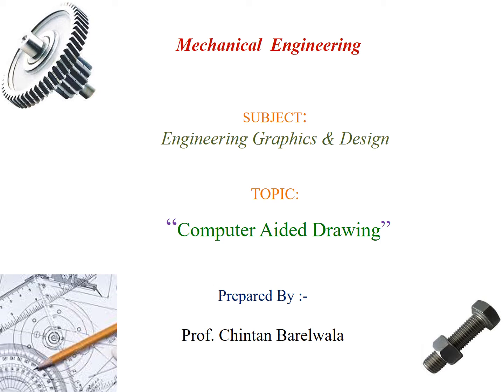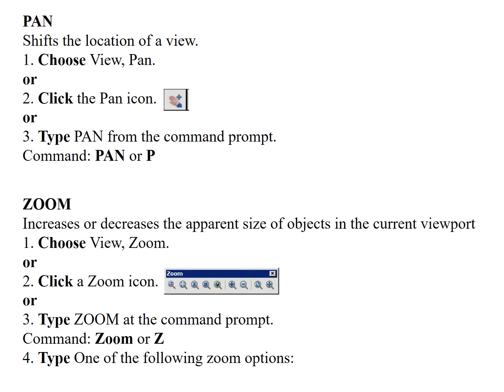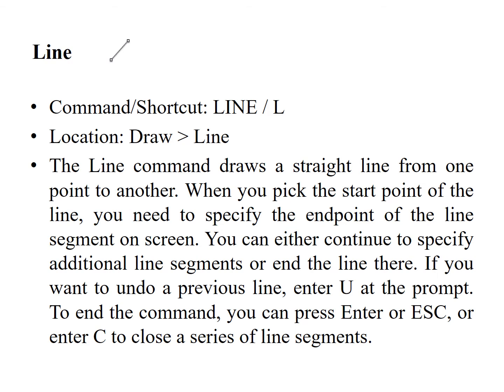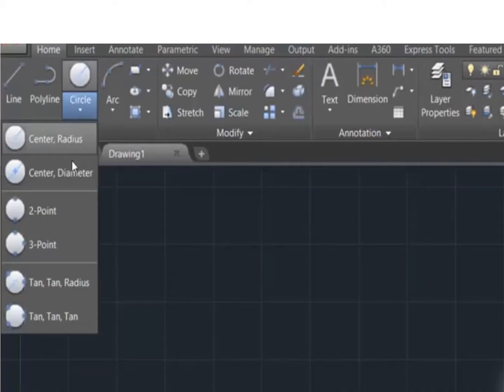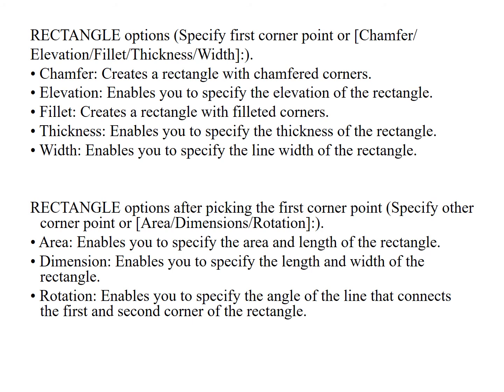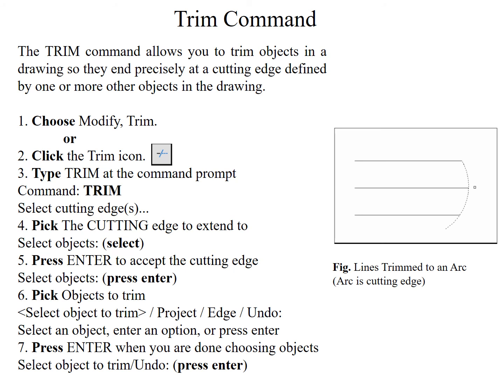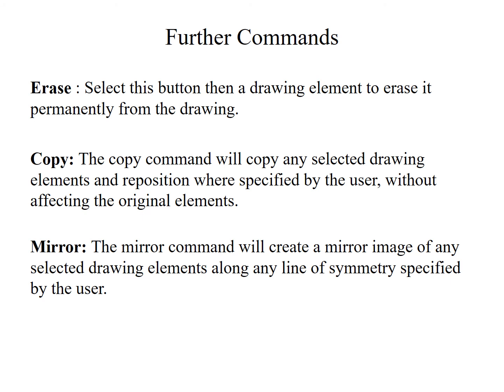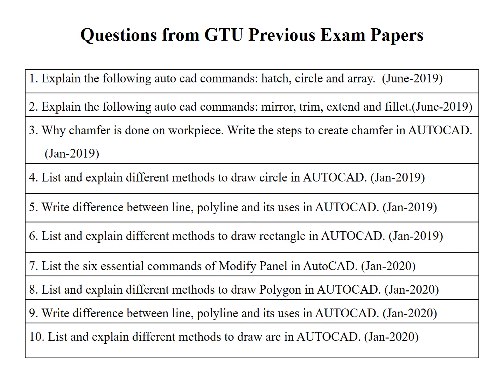Computer Aided Drawing_AutoCAD Basic Commands